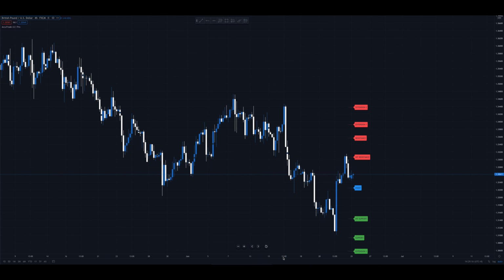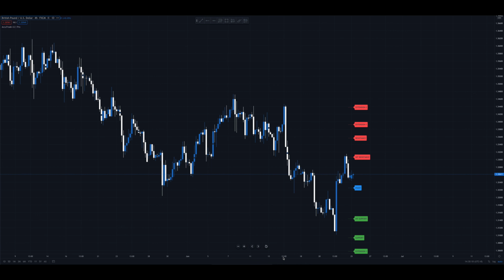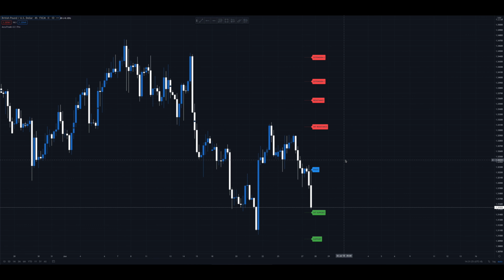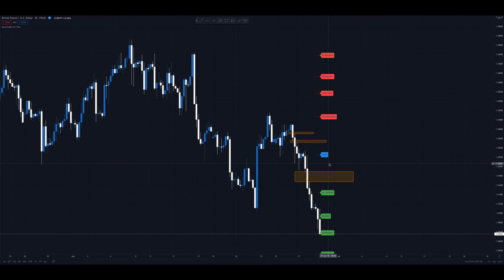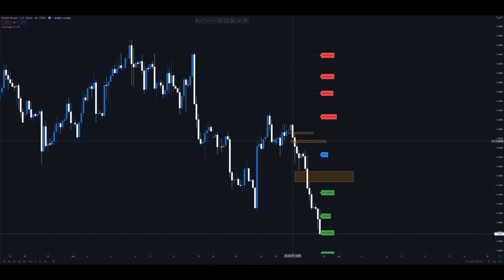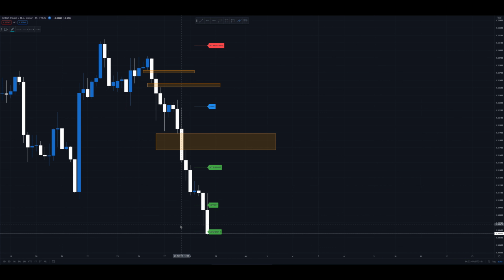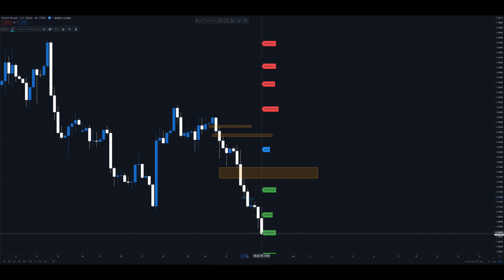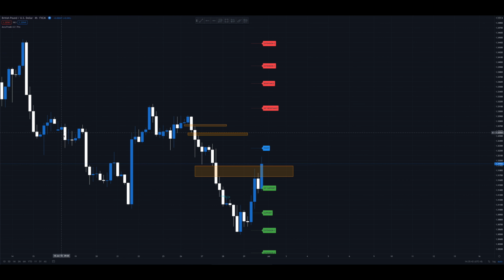IPA and Trends | Useful Confirmations for AccuTrade members PART 1 | AccuTradeFX.com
Hey everyone,

IPA (Improper Price Action or Imbalance) and Trends are useful for assisting in trading decisions.

In this video, we explain how you can use these confirmations to further improve your results when using our algorithm.

Have you tried AccuTrade v3.1 Pro yet?

If you haven't, give it a go!

Join today, and see what all the fuss is about.